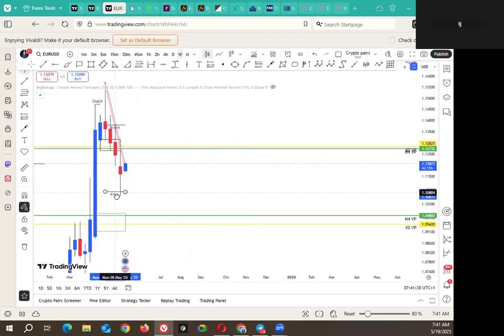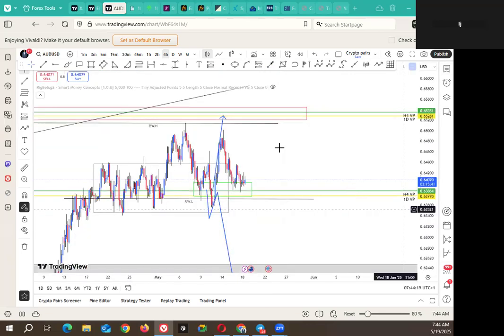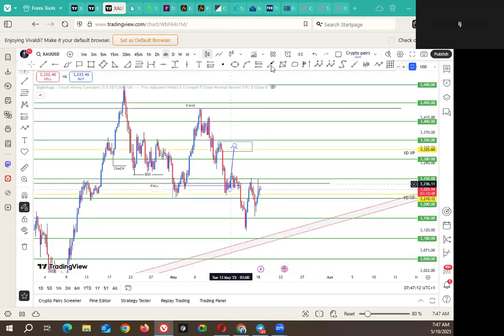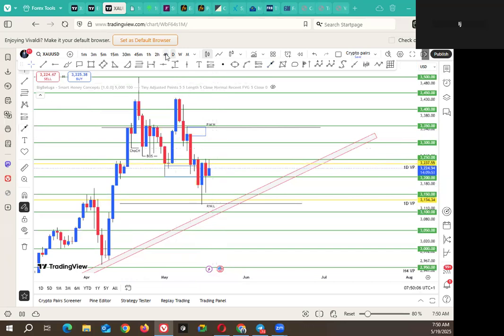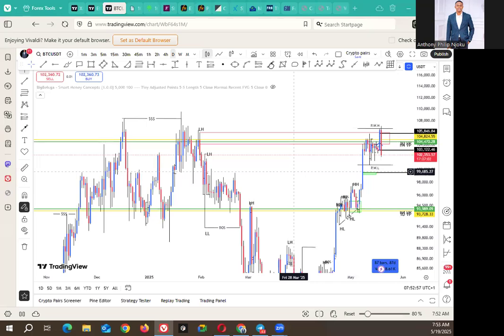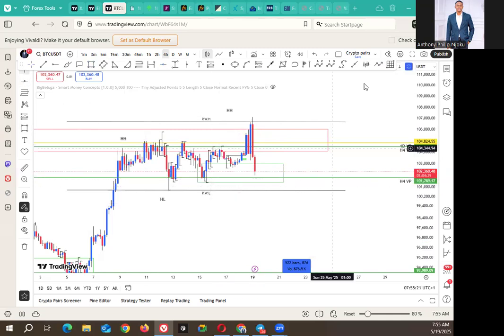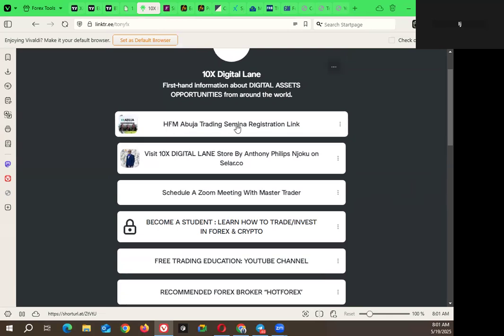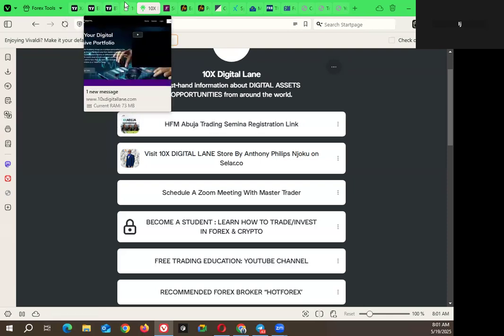What's The BEST Trading Strategy From 19TH To 23RD May 2025?